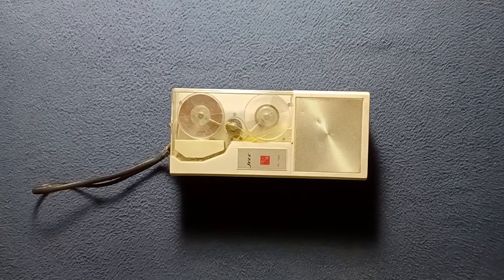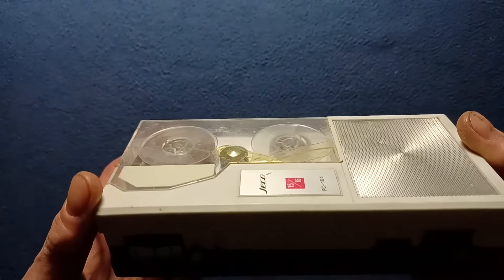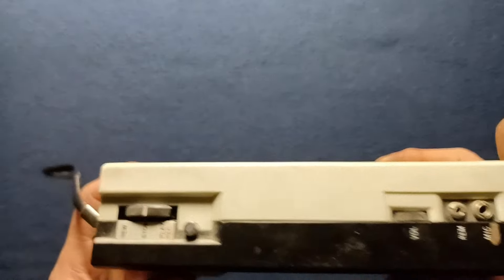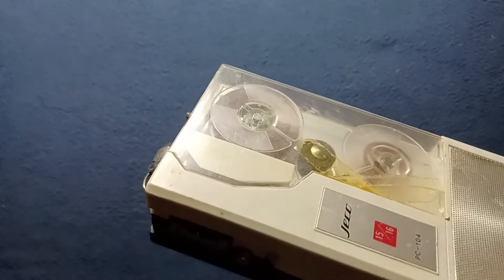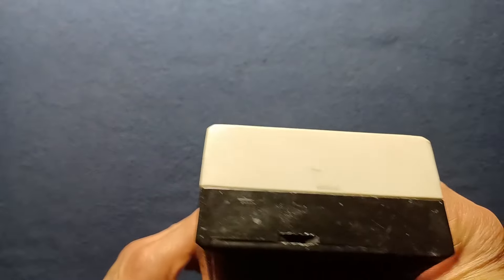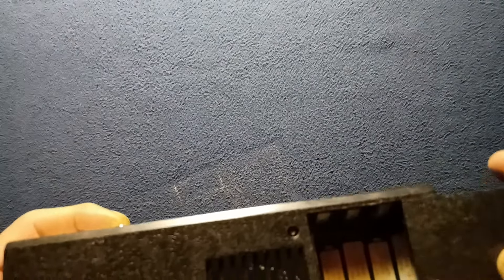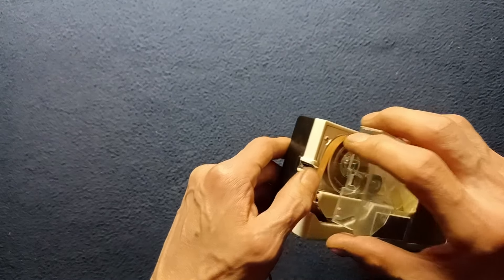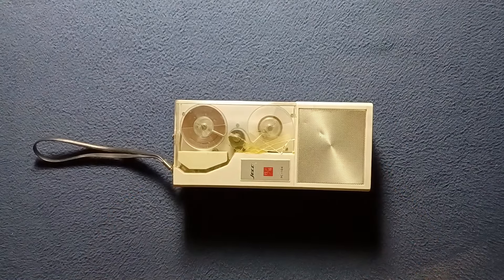JECO, PC-104, 15/16, Vintage Portable desktop Reel to Reel Tape Recorder/Player, Made in Japan, 1969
SHOW AND TELL [169]: JECO, PC-104, 15/16, Vintage Portable desktop Reel to Reel Tape Recorder/Player, Made in Japan, 1969.